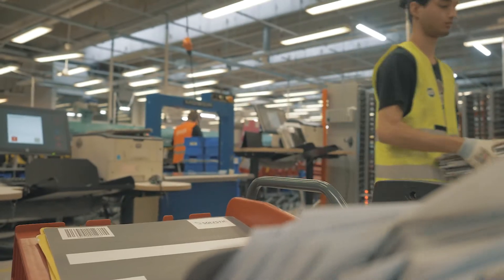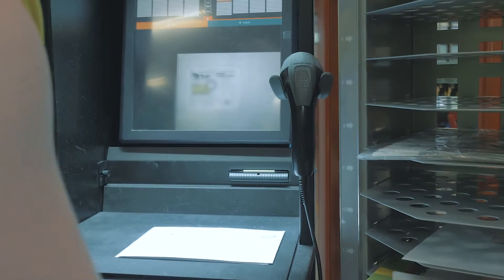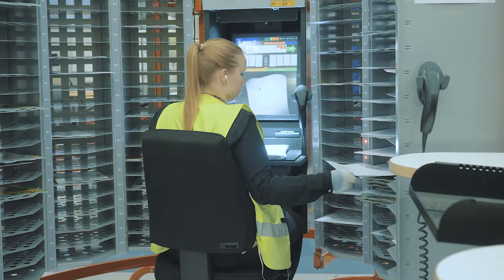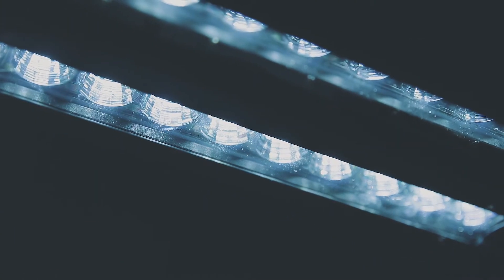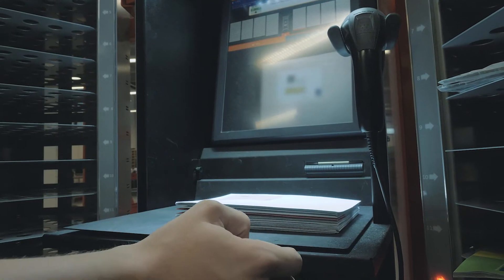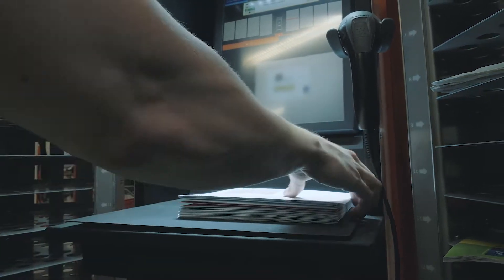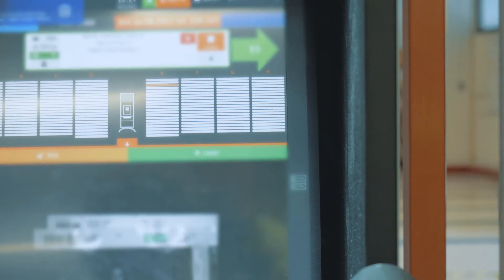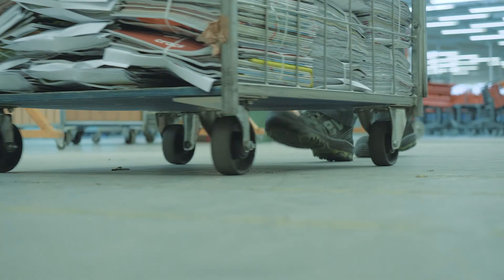Mailroom Assistant® Operator Solutions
Mailroom Assistant mSorter is an OCR assisted sorting solution consisting of software, electronics and mechanics. Software identifies the mail and makes the sorting decision. Electronics aid the user and make the working environment adaptable. The hardware is designed to meet the requirements for ergonomics in the workplace.
When taken together, these factors create an optimized approach for modern manual mail sorting.